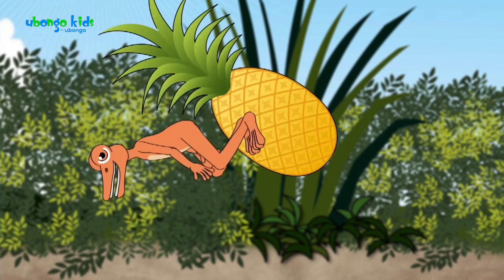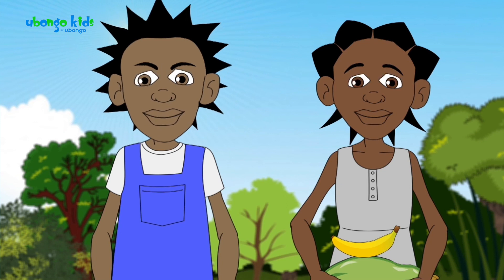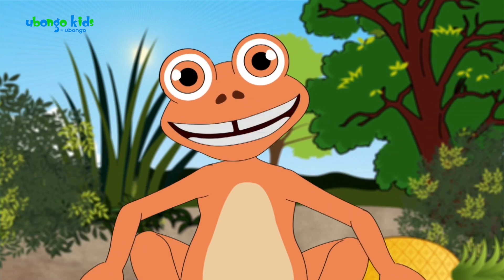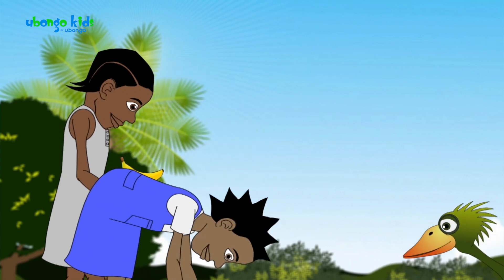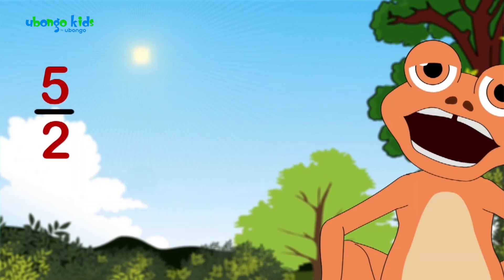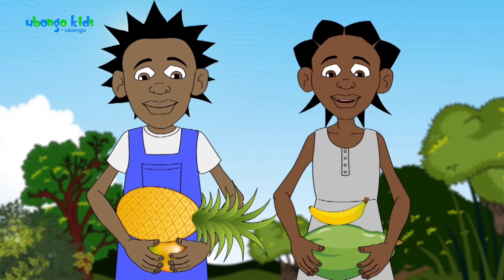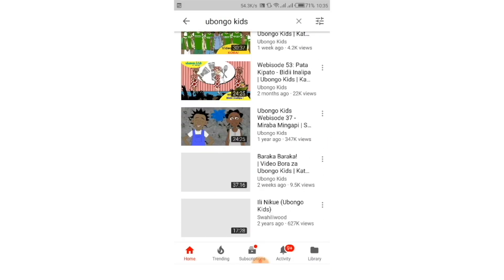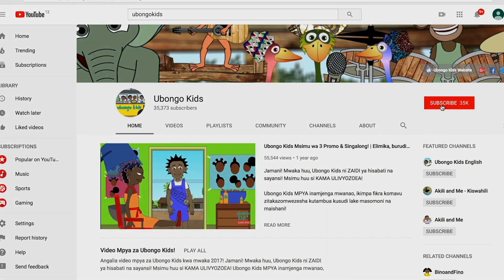Jifunze maana ya Sehemu rahisi na isiyo rahisi! | Darasani na Ubongo Kids | Katuni za Kiswahili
Ubongo Kids inamjenga mwanao, ikimpa fikra komavu zitakazomwezesha kutambua kusudi lake masomoni na maishani! Njoo nasi Kokotoa, ukajifunze kutumia uwezo na utashi wako kusuluhisha changamoto zinazokukabili ili ufike pale utakapo!

Ubongo Kids ni mfululizo wa hadithi za kusisimua zilizo katika mfumo wa elimu-burudani kwa ajili ya watoto wa miaka 7 hadi 13, zikitumia nyimbo na maudhui ya Kiafrika kuwafundisha hisabati na sayansi! Katuni hii mahususi ya elimu inaandaliwa na Ubongo Learning, ambao pia ni watengenezaji wa kipindi murua ya Akili and Me inayowaandaa watoto wa miaka 3-6 kwa ajili ya kwenda shule!

Tazama Ubongo Kids kila Jumamosi na Jumapili saa 3 asubuhi kupitia TBC1! Pata pia webisodes zetu zote kupitia: